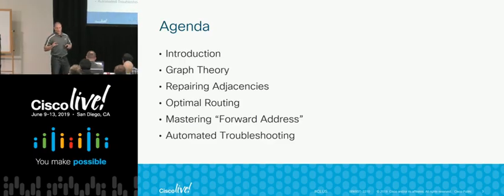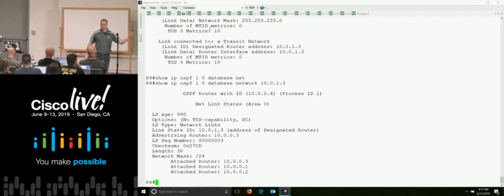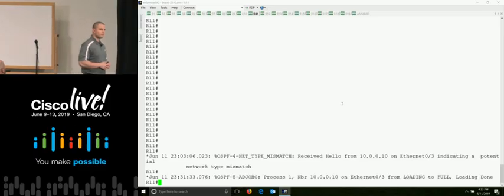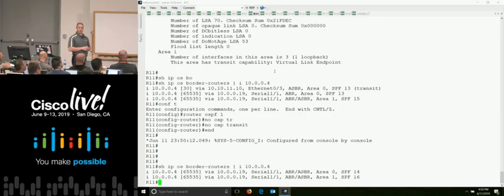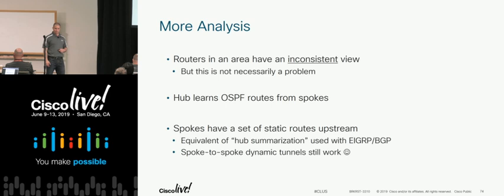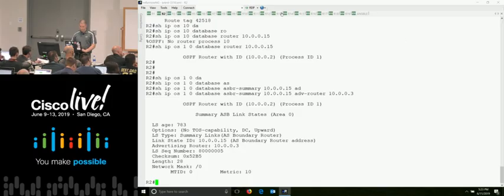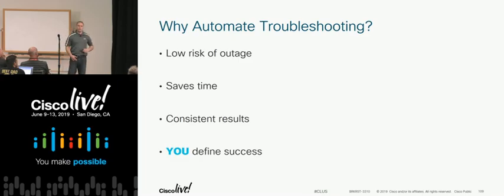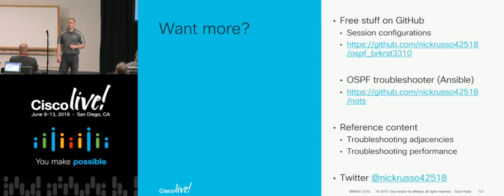Troubleshooting OSPF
Graph Theory, Repairing Adjacencies, Optimal Routing, Mastering Forwarding Address, Automated Troubleshooting